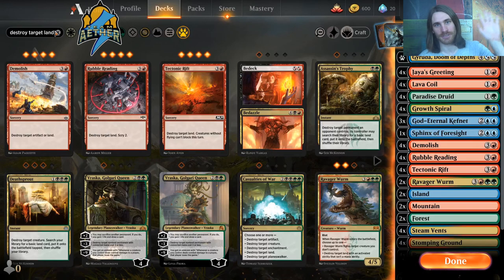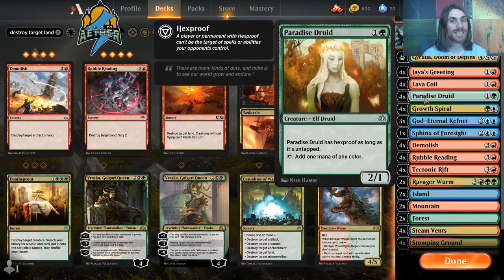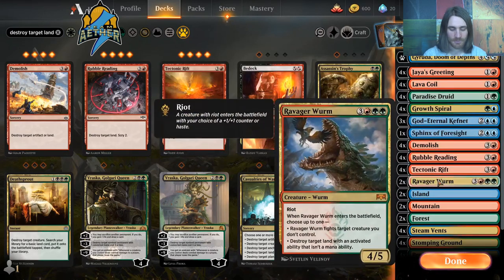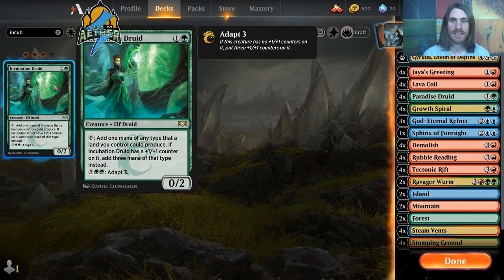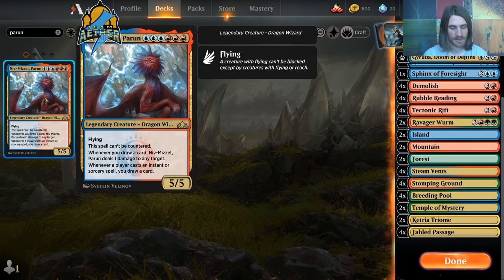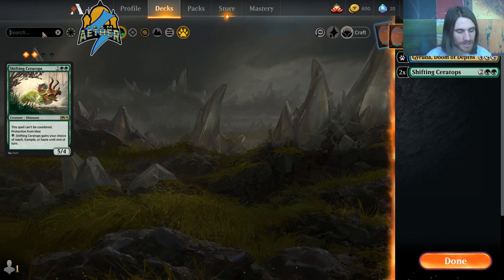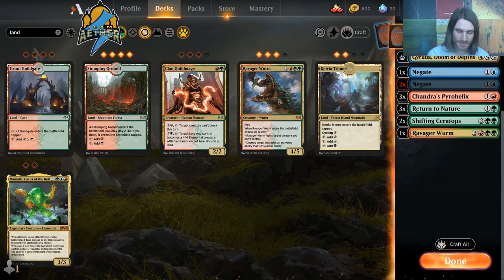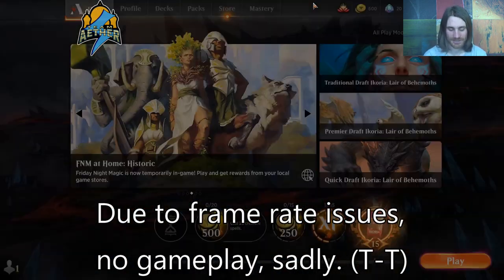Gyruda Land Destruction — Standard Deck Tech for MtG Arena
…aka "Destroy target land" tribal (^-^)

As you may have seen yesterday, the companion rule was changed for every format, which nerfs this deck a bit. However, this deck tech was recorded on the morning of the announcement, so I couldn't have known what change would take place. Thank you for understanding!

Here's my decklist for you all. Before you make comments or suggestions, please bear in mind that this video was crafted on the day of, but before, the announcement that changed the way that the companion mechanic worked.
Creatures (10)
3 God-Eternal Kefnet
4 Paradise Druid
2 Ravager Wurm
1 Sphinx of Foresight
Instants (8)
4 Growth Spiral
4 Jaya's Greeting
Sorceries (16)
4 Demolish
4 Lava Coil
4 Rubble Reading
4 Tectonic Rift
Lands (26)
4 Breeding Pool
4 Fabled Passage
2 Forest
2 Island
2 Ketria Triome
2 Mountain
4 Steam Vents
4 Stomping Grounds
2 Temple of Mystery
Sideboard (15)
* Gyruda, Doom of Depths * — Companion
3 Chandra's Pyrohelix
3 Negate
1 Niv Mizzet, Parun
1 Ral, Storm Conduit
1 Ravager Wurm
3 Return to Nature
2 Shifting Ceratops
(Please consider another Negate and Return to Nature in place of Ral, Storm Conduit and Nix Mizzet, Parun.)